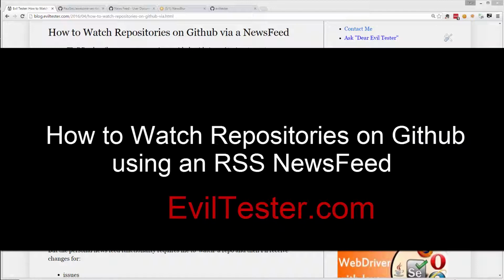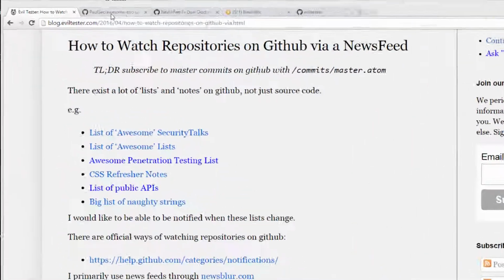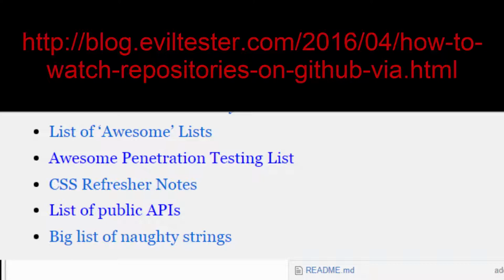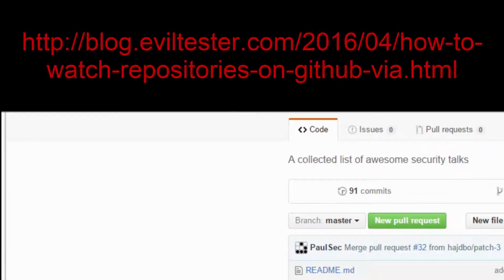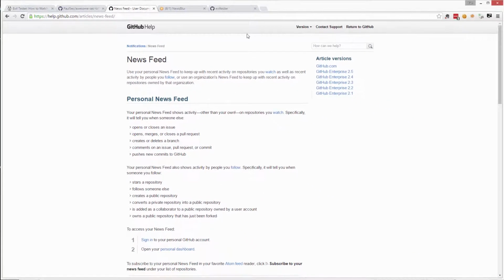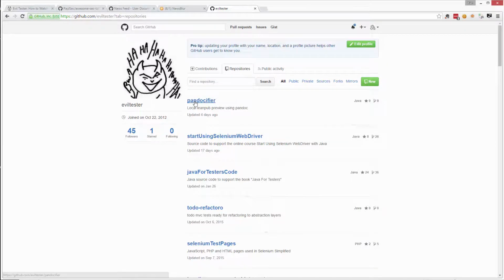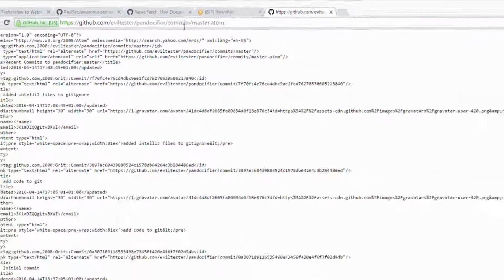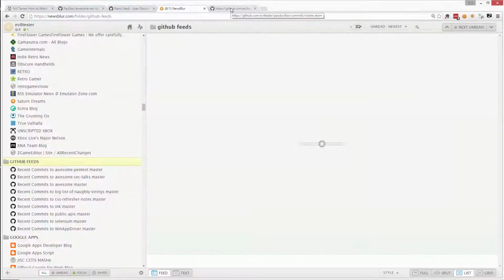How to Watch and Monitor Changes on Github Repositories using an RSS NewsFeed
Most people use github to store code. But some people use github to store useful lists of information like the Big list of naughty strings, or awesome security talks.

This is the kind of information I want to keep up to date with, so I want to monitor the github repositories.

Github has an official set of documentation on how to monitor the repositories. But it doesn't describe the approach I take.

I like to use RSS. And read my news feeds in newsblur.

/commits/master.atom